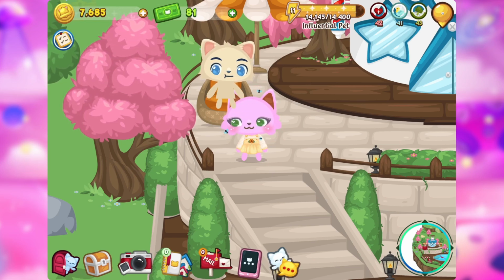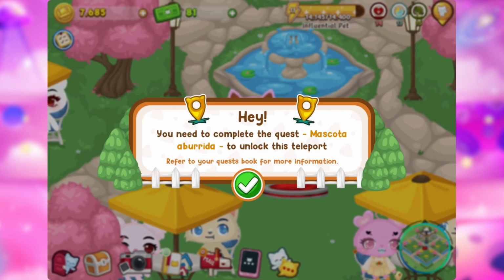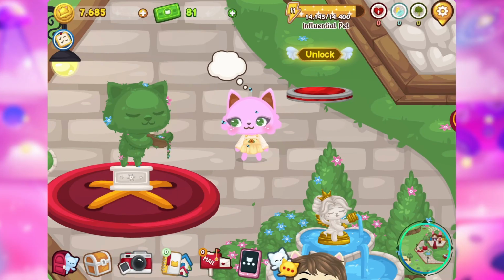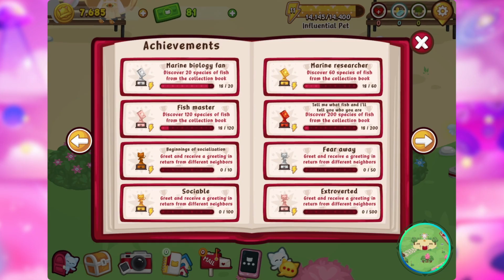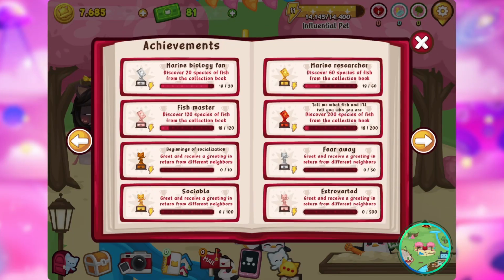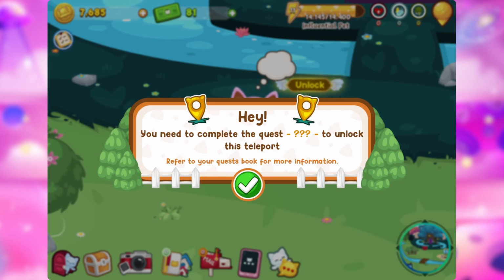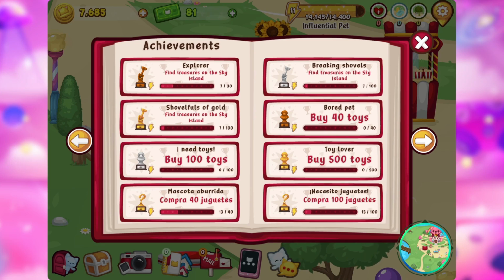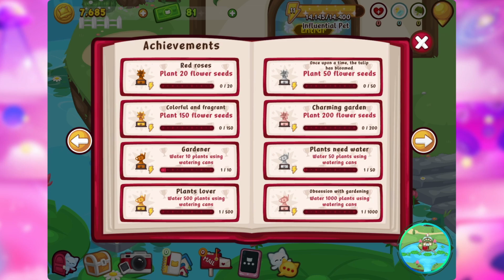Unlocking Portals in Pet Society Island: Complete Portal Quests Breakdown!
TIMESTAMPS
0:00 Intro
0:46 Stylist Portal
0:58 Quest book Location
1:10 Stylist Portal Quest
1:40 Cafe Portal
1:50 Cafe Portal Quest
3:30 Clothing Store Portal
3:40 Park Area Portal
4:26 Portals Next To Home
5:27 Luna's Area Portal
6:19 Mini-game Portal
6:56 Magic Shop Portal
7:40 Hot Air Balloon Portal
8:16 Furniture Store Portal
8:54 Toy Store Portal
9:40 Fishing Portal
10:20 Garden Store Portal

Thank you to the kind soul in the discord who posted a guide! ^^

‎‧₊˚✧About Me✧˚₊‧

「 ✦ Name: Moonstar ✦ 」
「 ✦ Gender: Non-Binary ✦ 」
「 ✦ Pronouns: they/them ✦ 」
「 ✦ Channel Mascot: Micabell! ✦ 」
‧₊˚✧My Links✧˚₊‧